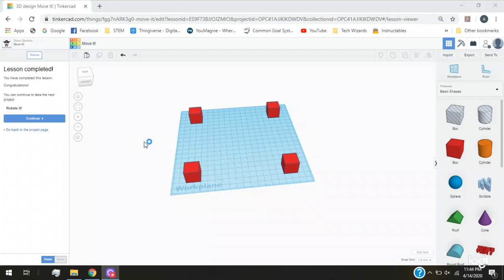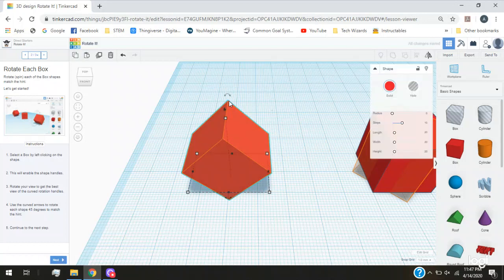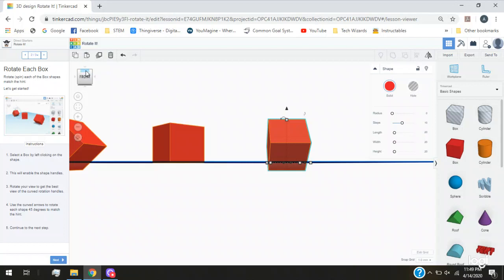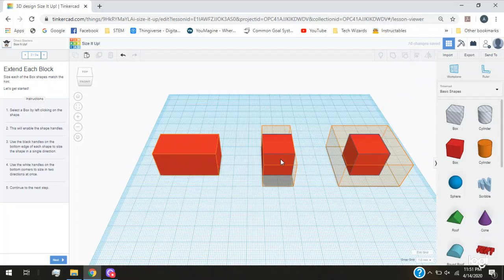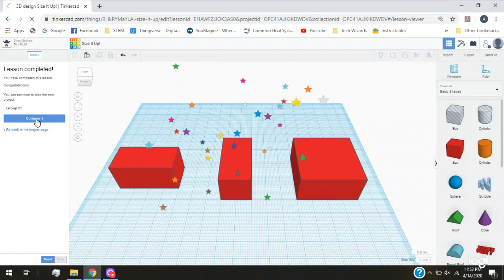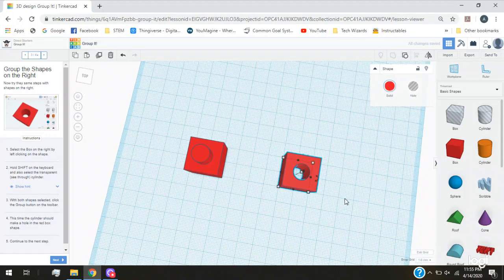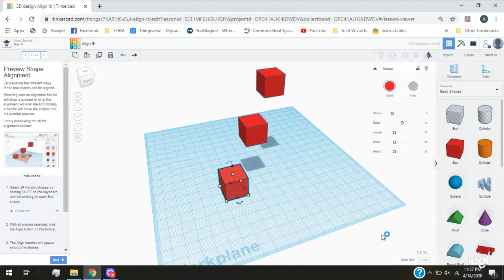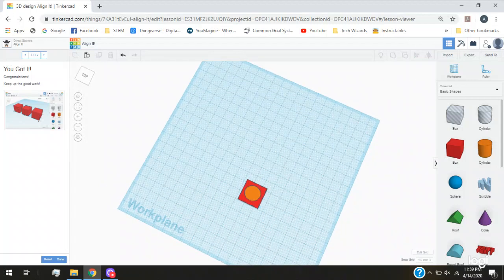TinkerCad How-To #4- Direct Starters Part 2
Video number 4 for the University of Illinois Extension Marshall-Putnam 4-H after-school STEM group TinkerCad 3D design series.
In this video we will go through the remaining Direct Starter lessons and learn techniques that we will use for later designs